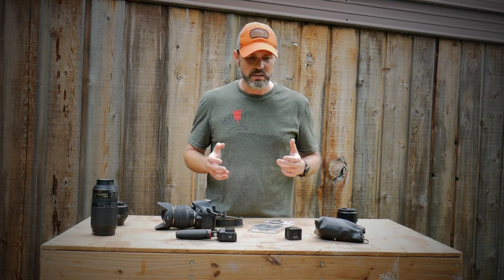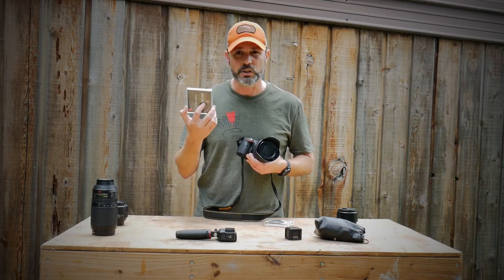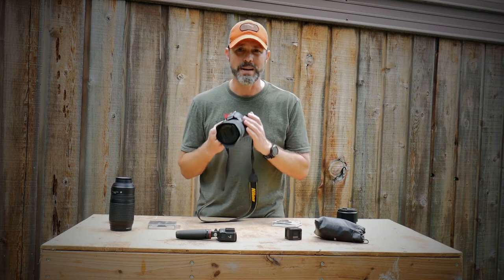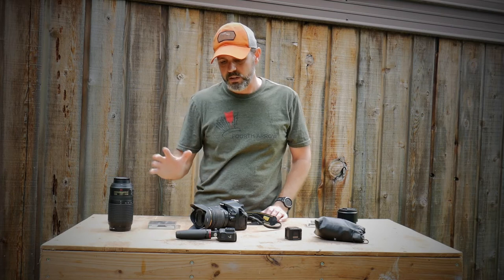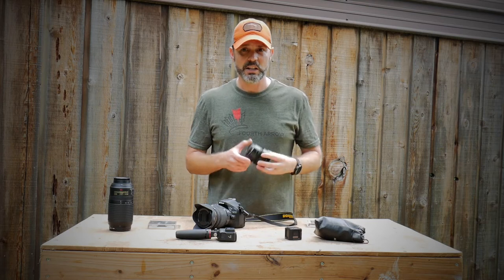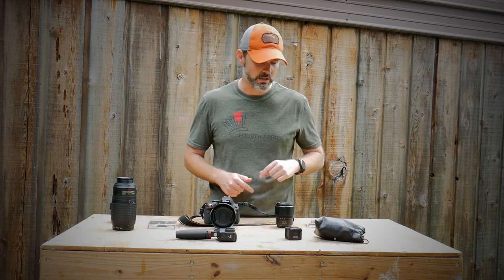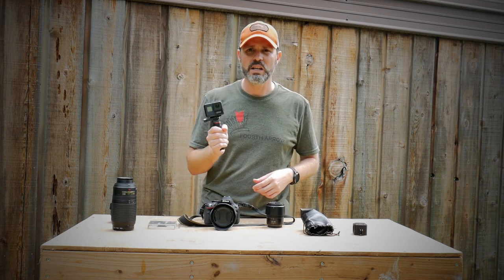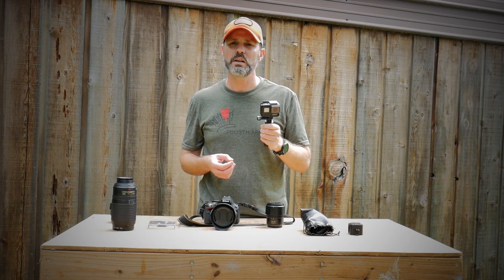Self-filming Camera Gear: My 2021 Camera Selections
In this video I walk through the cameras I use and in what instances I use different ones.